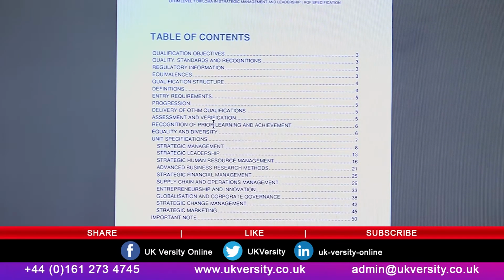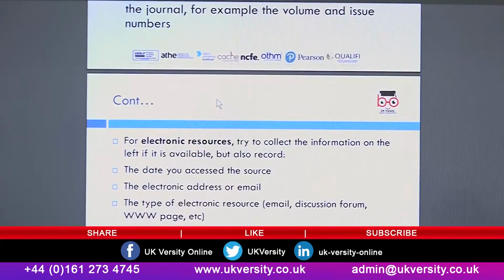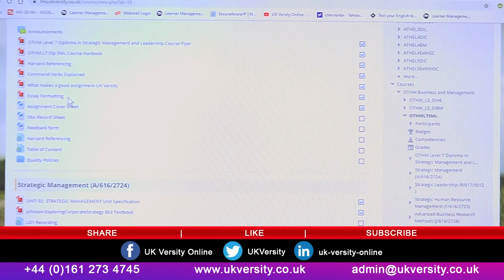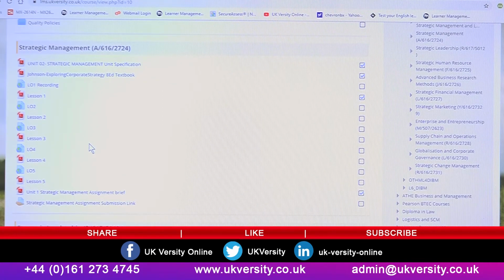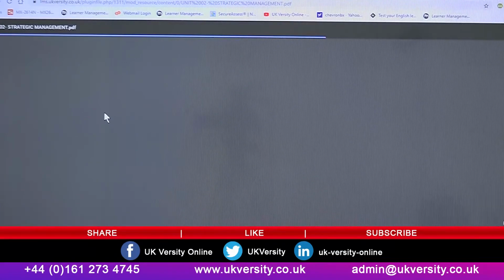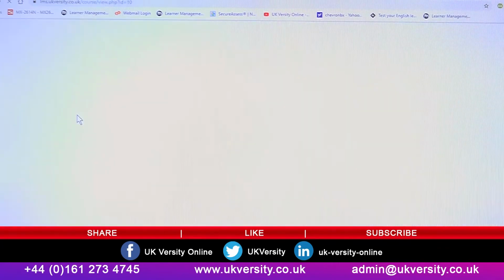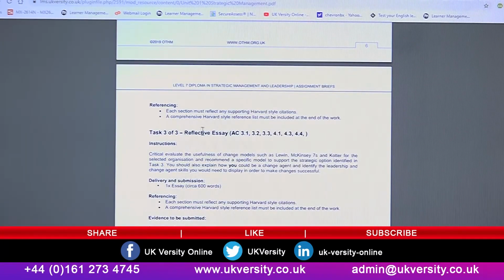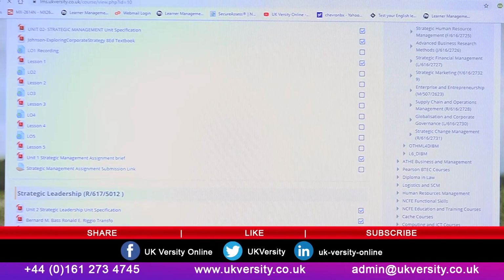OTHM Level7 Diploma in Strategic Management and leadership Part1